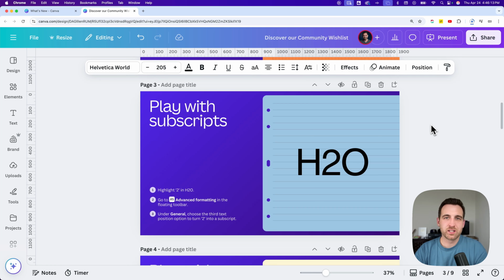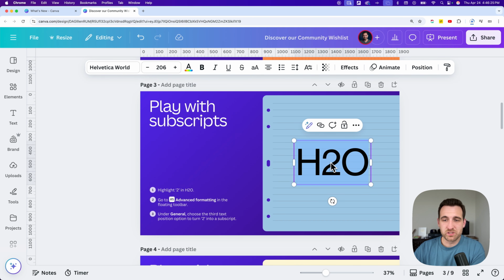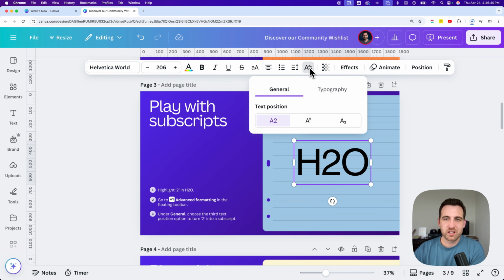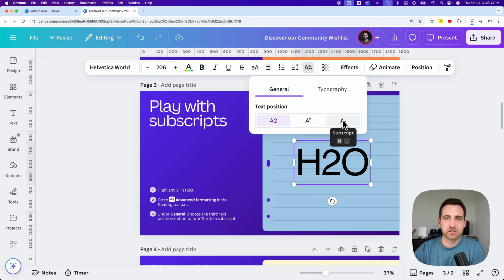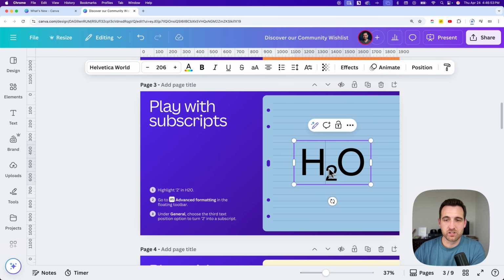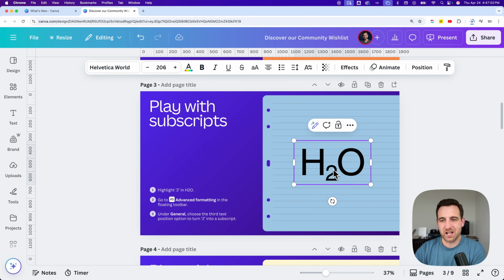How to Subscript in Canva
Learn how to subscript in Canva with this Canva tutorial, perfect for adding small text, footnotes, formulas, and chemical equations.